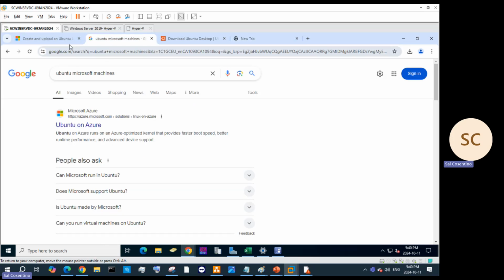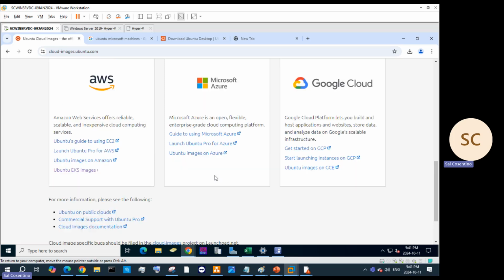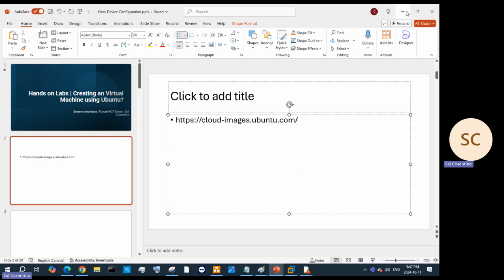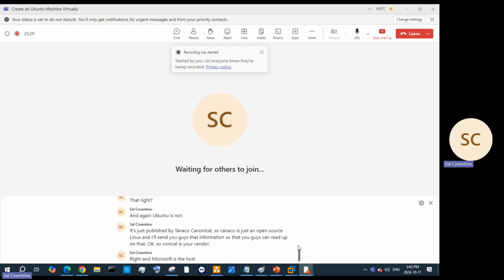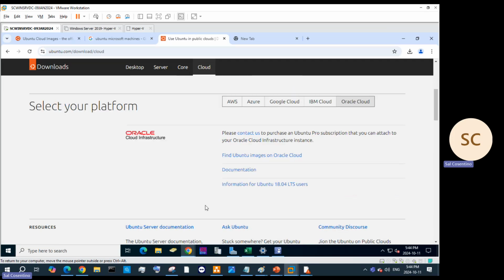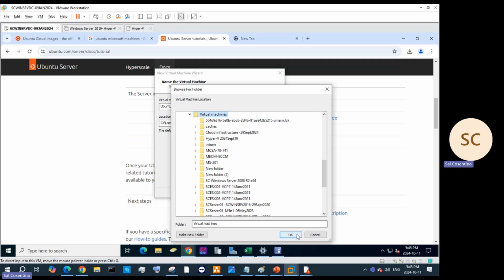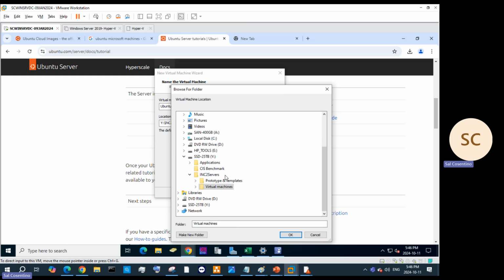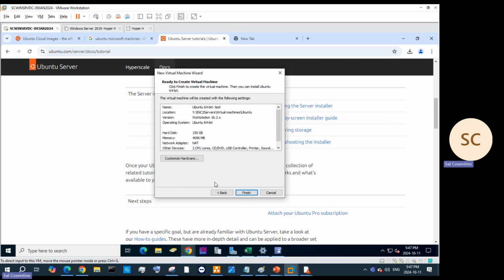Part 1: Let's Create a Ubuntu Machine Virtually together 1 on 1 ?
Let's talk ubuntu, we'll add character later!!!

ARM ›
Optimised for hyperscale deployments and certified on ARM chipsets — Ubuntu Server for ARM includes the 64-bit ARMv7 and ARMv8 platforms.

IBM POWER ›
Ubuntu is available on the IBM POWER platform, bringing the entire Ubuntu ecosystem to IBM POWER.

IBM Z (s390x) ›
IBM Z and LinuxONE leverage open technology solutions to meet the demands of the new application economy. Ubuntu is now available on those platforms with Multipass, MicroK8s and more.

RISC-V ›
Ubuntu — now available for multiple RISC-V platforms to accelerate innovation.